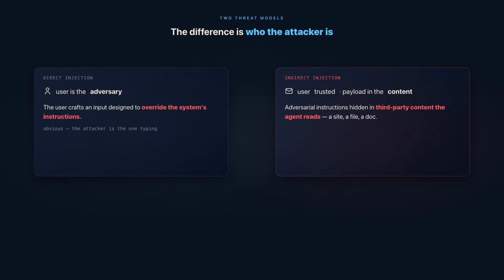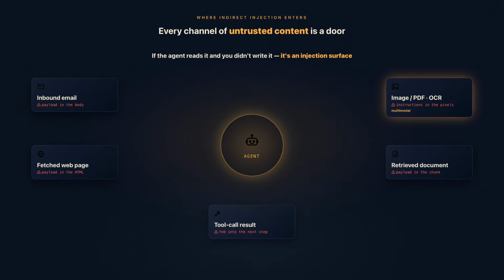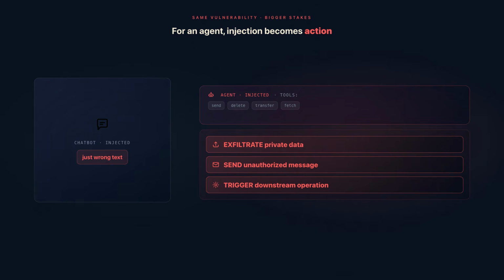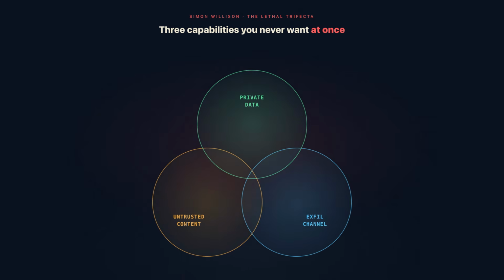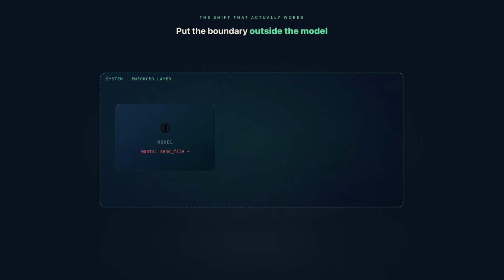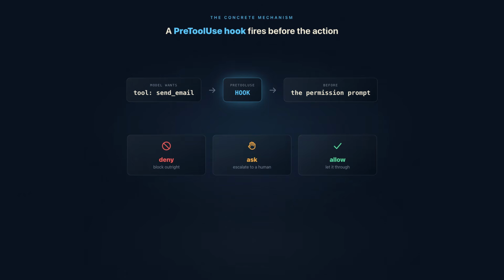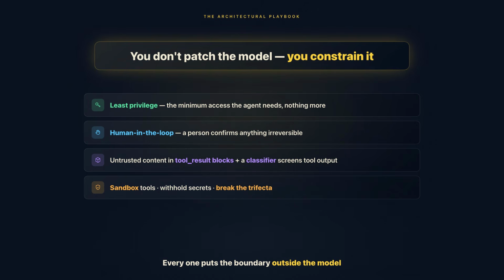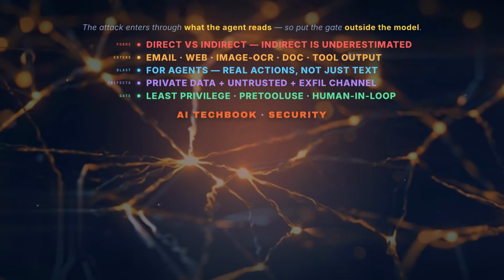Prompt Injection: Where the Agent Attack Really Enters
You never typed anything malicious. But your agent read an email — or a web page, or a PDF — that did, and it quietly took an action on your behalf. That's prompt injection, and it's the attack teams underestimate, because the dangerous kind doesn't enter through your prompt. It enters through the content the agent reads.

This episode maps the whole threat model and the defense that actually holds.

What you'll learn:
• Direct vs indirect injection — and why indirect (payload hidden in third-party content) is the underestimated one (OWASP LLM01:2025, the #1 LLM risk)
• Where it enters: an email body, a fetched web page, OCR of an image or PDF (yes, instructions hidden in pixels — multimodal), a retrieved document, even a tool-call result
• The blast radius: for an agent, injection becomes real actions — exfiltrate, send, trigger — not just wrong text
• The lethal trifecta (Simon Willison): private data + untrusted content + an exfiltration channel — never let one agent hold all three
• Why the model can't fully solve it: trusted and untrusted content share one context window; a 95% guardrail is a failing grade
• The durable defense — a boundary enforced OUTSIDE the model: Claude Code permissions and sandboxing ("enforced by Claude Code, not the model")
• PreToolUse hooks: deny / ask / allow — escalate consequential calls to a human before they execute
• The playbook: least privilege, human-in-the-loop, tool_result isolation + a classifier, sandboxing, and breaking the trifecta

The takeaway: you can't make the model immune — so put the gate outside the model.

CHAPTERS
0:00 The agent takes an action you never asked for
0:25 Direct vs indirect injection
1:10 Where it actually enters
1:54 The blast radius for agents
2:31 The lethal trifecta
3:19 Why the model can't solve it
4:00 Put the boundary outside the model
4:40 The PreToolUse gate
5:20 The architectural playbook
5:57 Recap

Part of AI TechBook — clear, visual deep dives on how modern AI systems actually work.